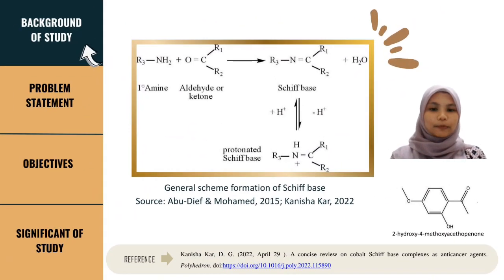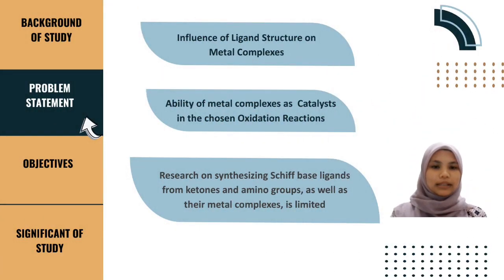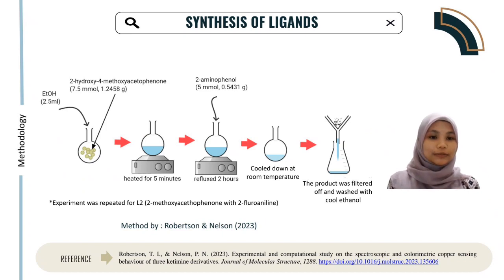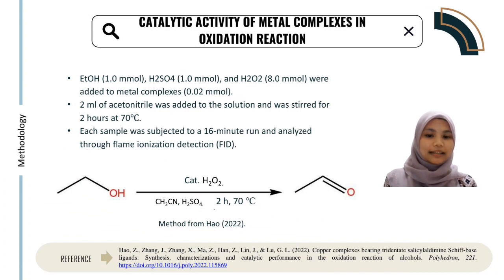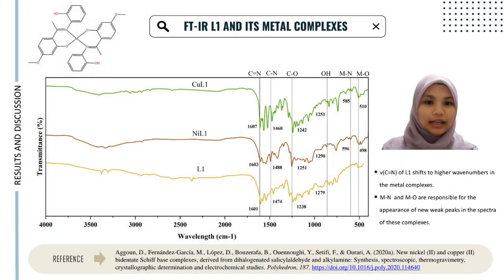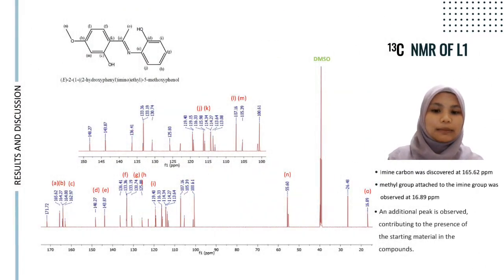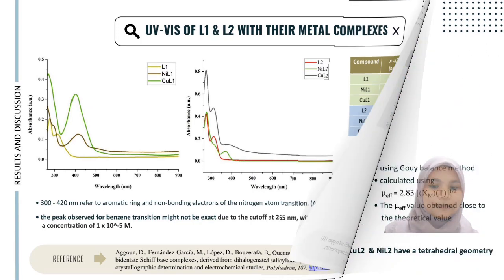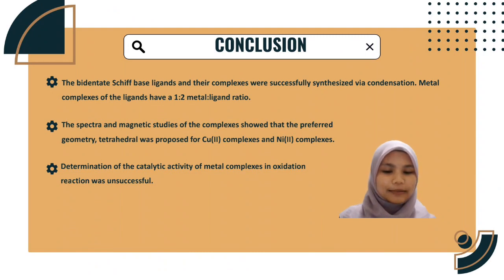VIVA Video Presentation UiTM Shah Alam